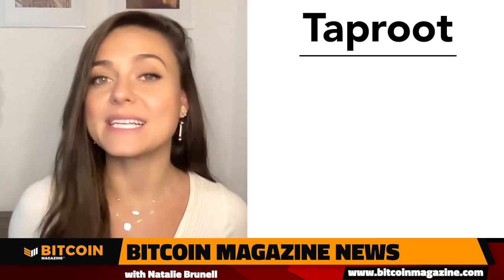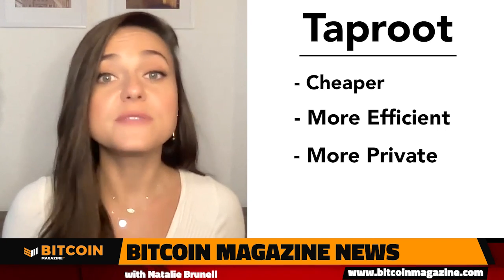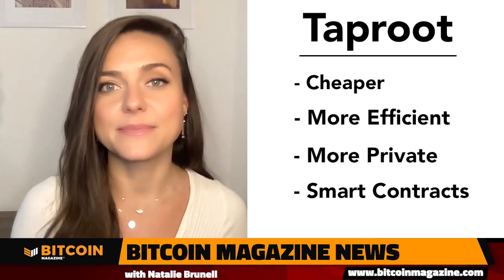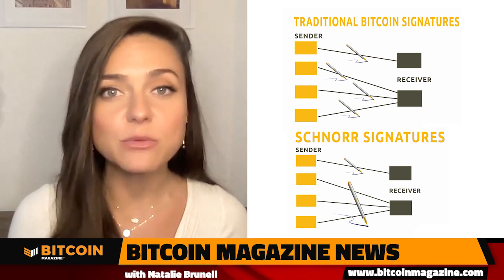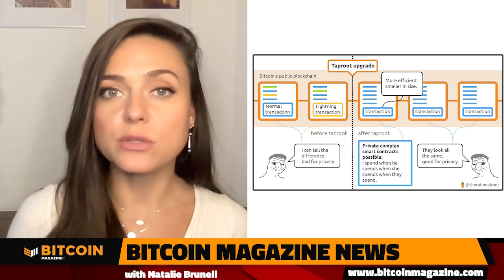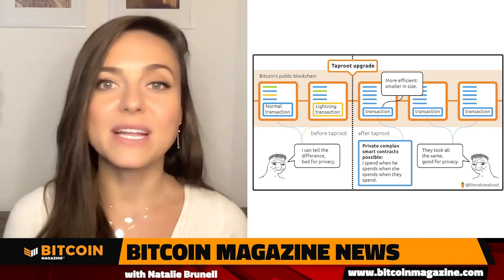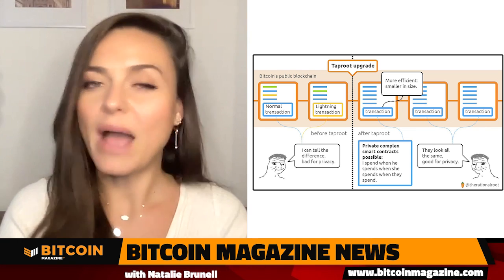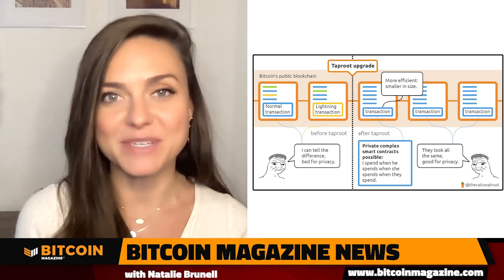Bitcoin Taproot Upgrade Explained | Natalie Brunell and Jimmy Song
In this episode of Bitcoin Magazine News, Natalie Brunell explains the upcoming Bitcoin upgrade, Taproot. Taproot will help make transactions cheaper, more efficient, more private, and help make smart contracts on Bitcoin more feasible. Bitcoin programmer and technical expert Jimmy Song joins Natalie to give us his view of the Taproot upgrade.

Bitcoin Magazine is back in print!
Get Bitcoin Magazine shipped directly to your front door!

"The Deep Dive" delivers the latest Bitcoin on-chain market intelligence directly to your inbox!
Check it out for free here!

Bitcoin 2022 will be the biggest Bitcoin conference ever! Miami, FL from April 6–9, 2022

Bitcoin Taproot Upgrade Explained